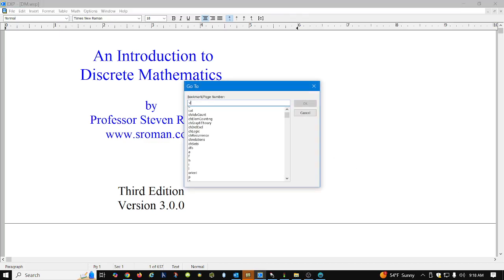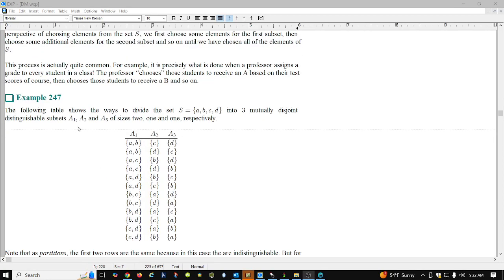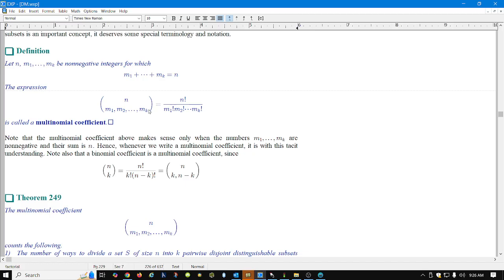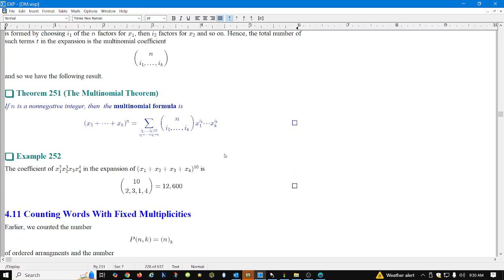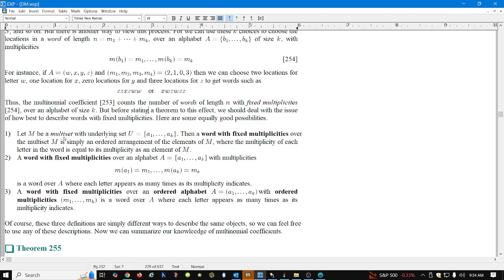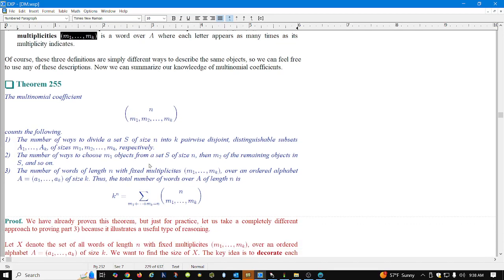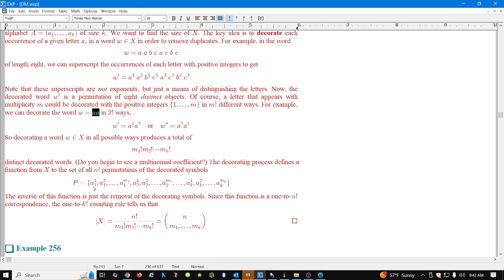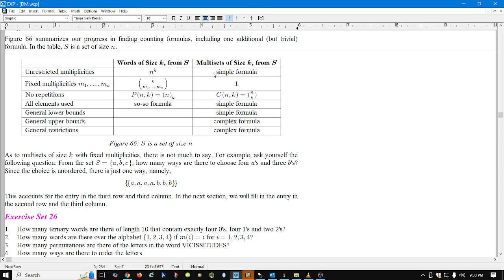Discrete Mathematics 25 Combinatorics 07 Multinomial Coefficients